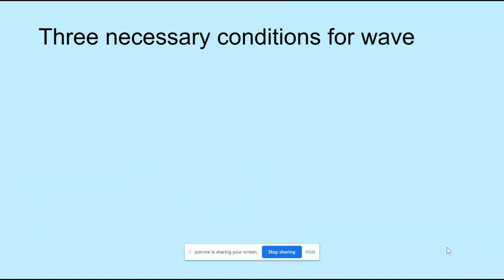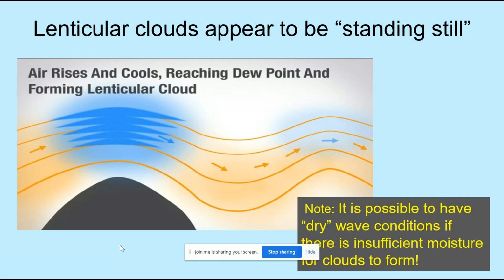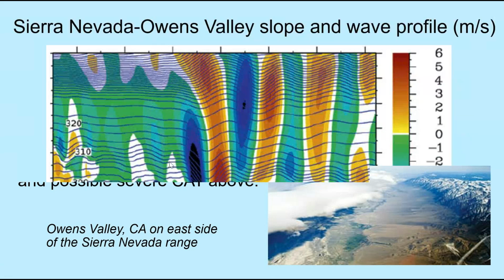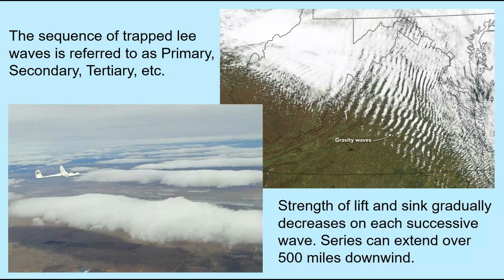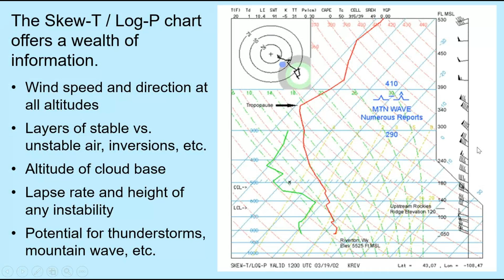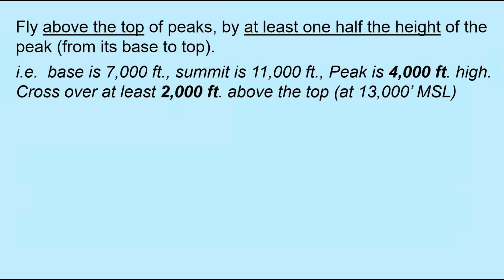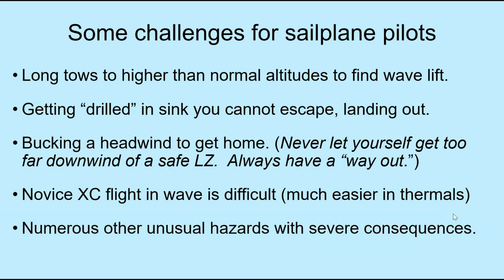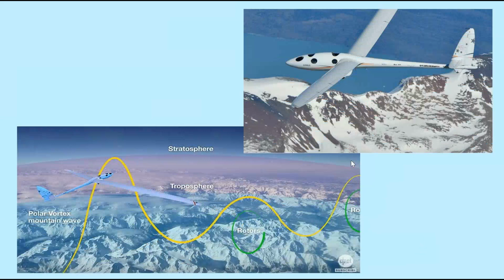IWAWS - Kurt Kleiner - Flight Operations in Mountain Wave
EDIT: Provide a short description describing the content of the video.  Leave the "signature" below in every video.